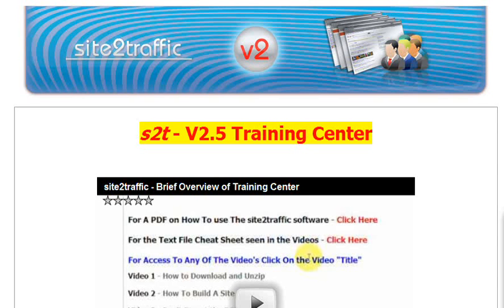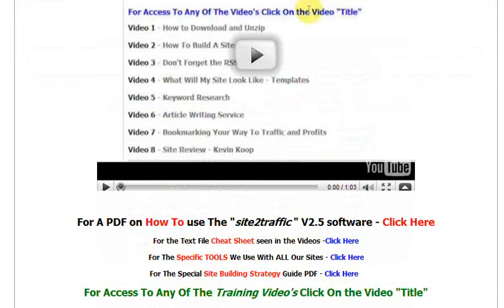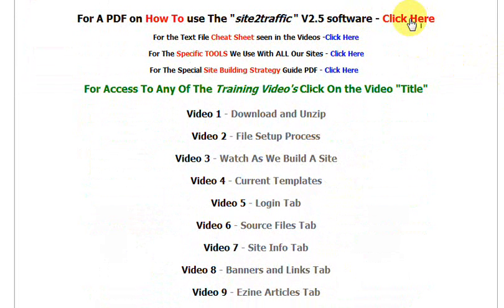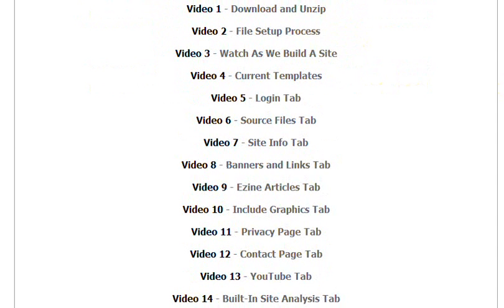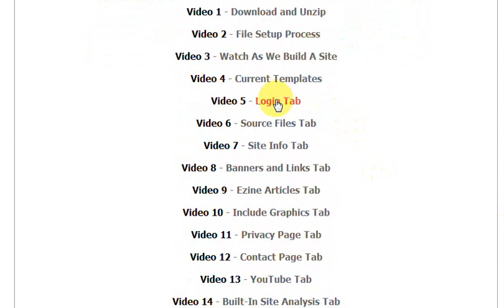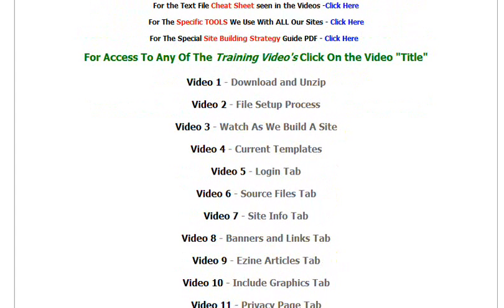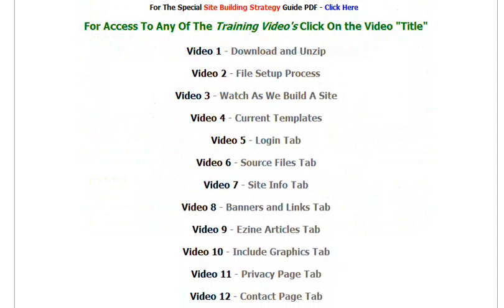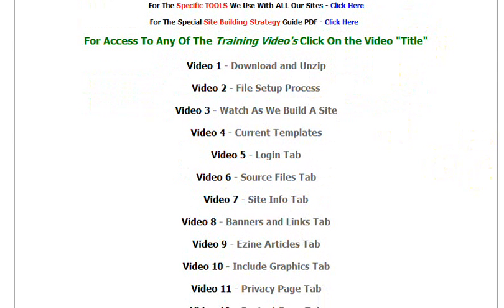site2traffic v2.5 Training Center Overview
The training center contains 19 very short videos that show you how to build to build loads of websites uding the site2traffic wbsite building software. You can also checkout the main